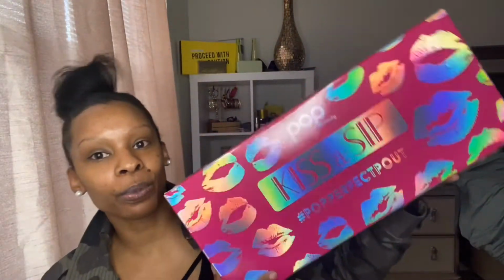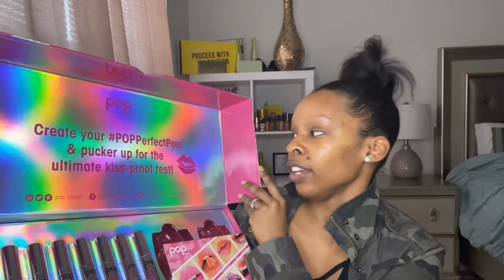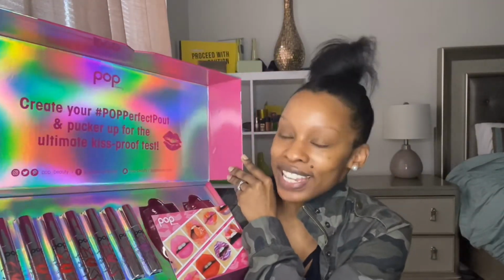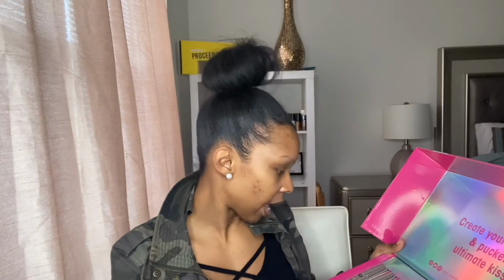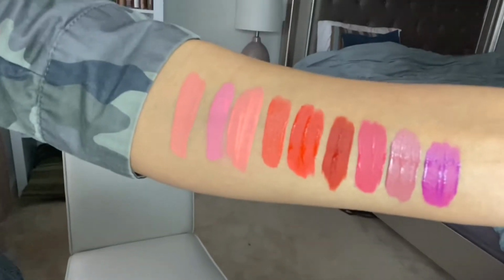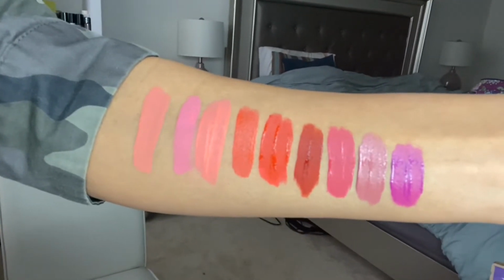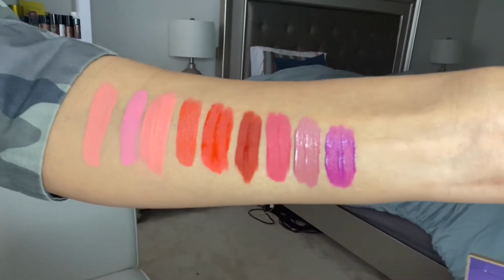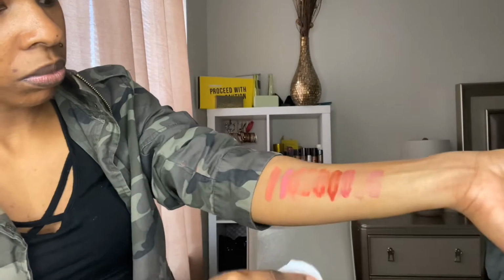PopBeauty Permanent Pout | First Impression & Review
Send Me PR!

Camera: Canon 80D or iPhone7Plus
Lighting: Ring Light
Editing Software: VivaVideo or Movavi for Windows